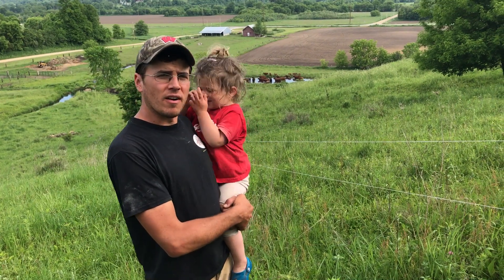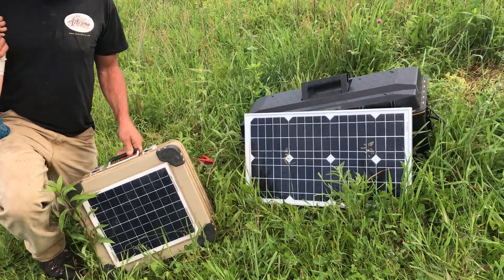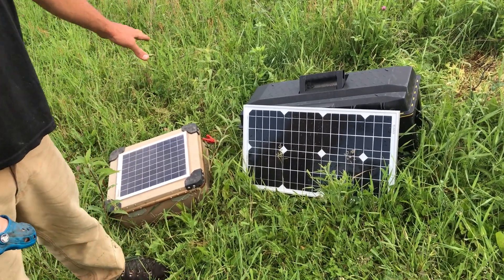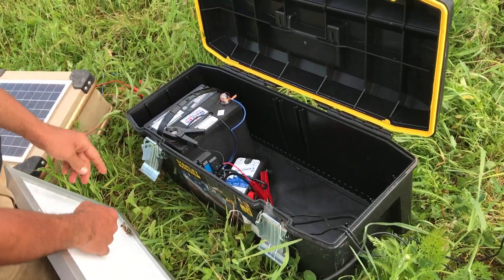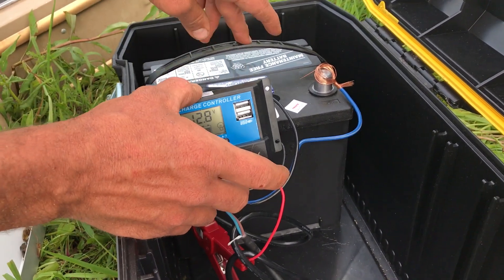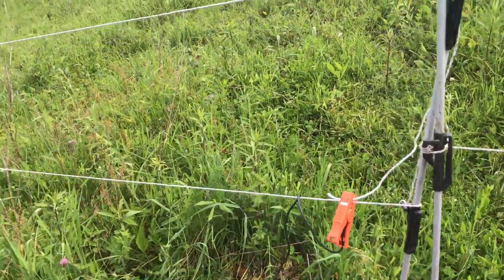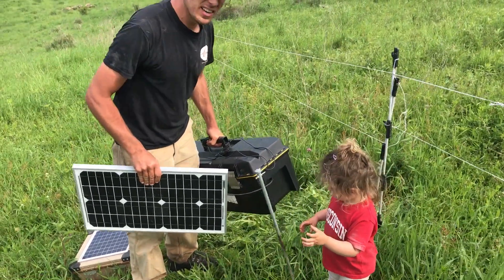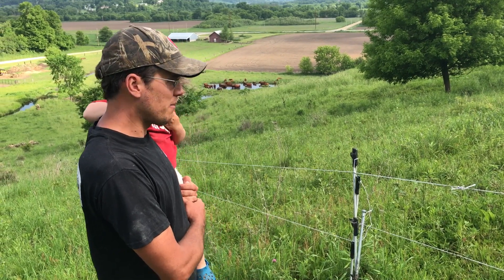DIY Portable Solar Electric Fence Energizer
Make your own 2.0 Joule portable fence energizer and save $350.

Essential Components:

Premier IntelliShock 20 AC/DC 2.0 Joule Energizer Kit:

12V Deep Cycle Rechargeable Battery:

20 amp Solar Charge Controller:

30W Solar Panel:

Waterproof Tool Box

Grounding Rod Kit:

Optional Components:

Hammer for pounding ground rod in hard soil:

Extra wire to connect battery and charge controller

Wire Stripper and Assortment of Connectors

4-pack of Alligator Clips

Premier 1 Electronet for sheep, pigs, and/or cattle:

Premier 1 Electronet for sheep, pigs, cattle, AND Goats!: